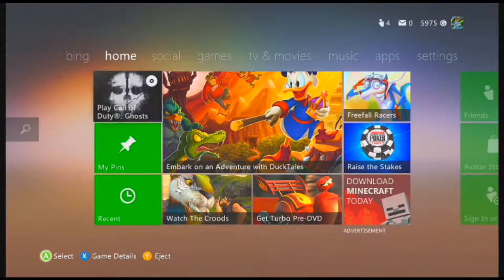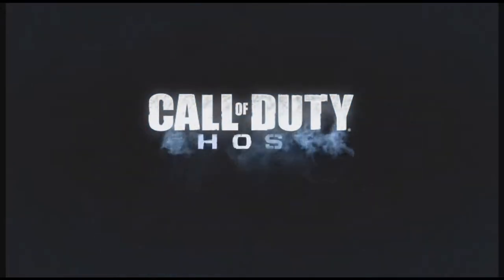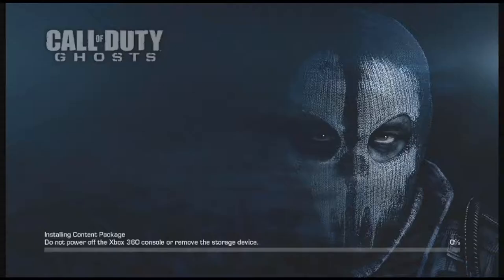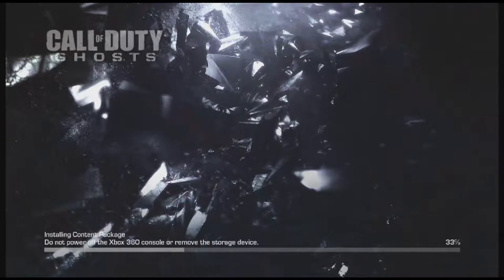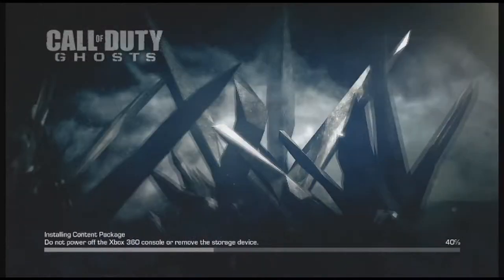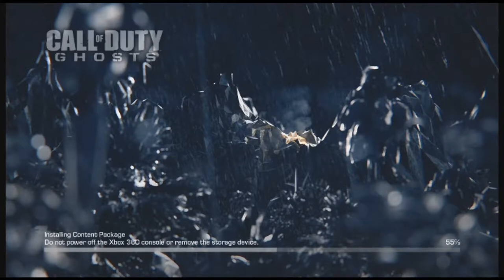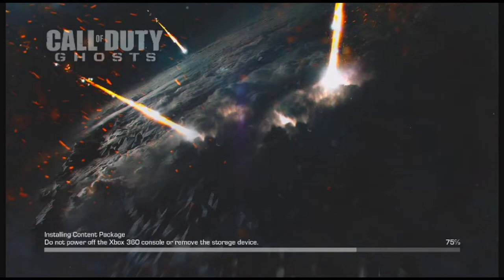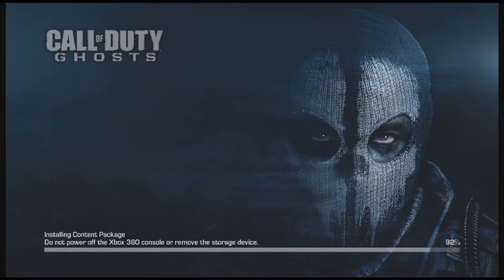COD Ghosts Install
Here is a quick video showing the struggle of having to download COD Ghost with this two disk special!! Hope you all enjoy :)